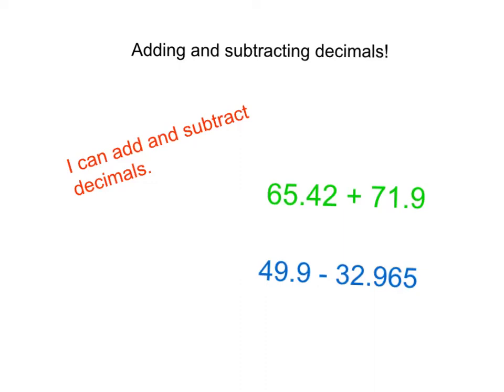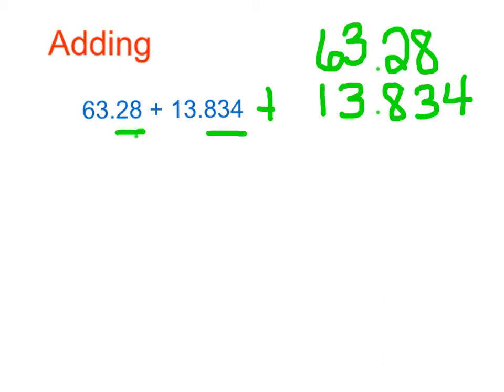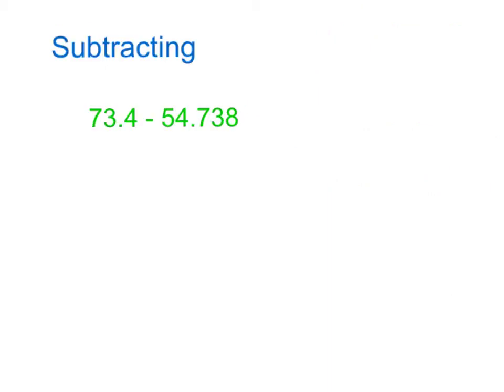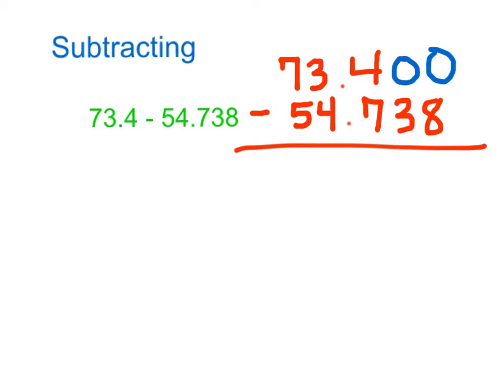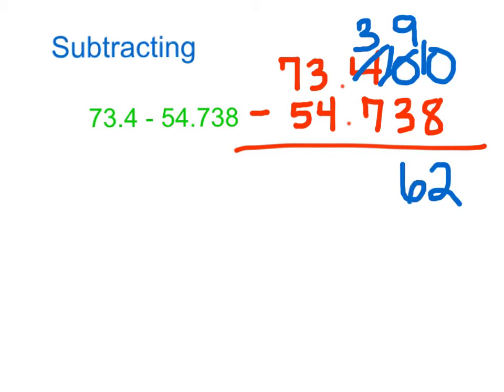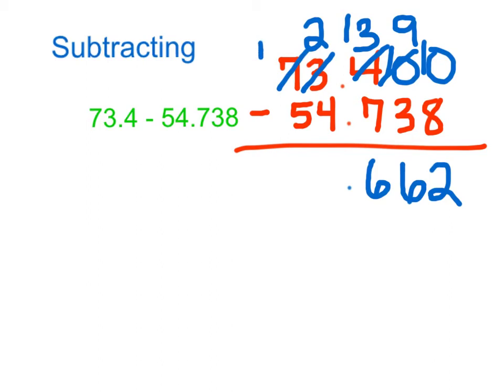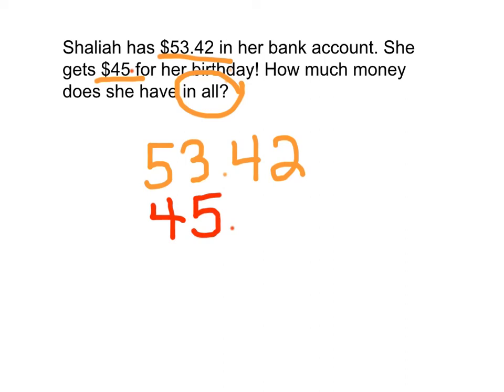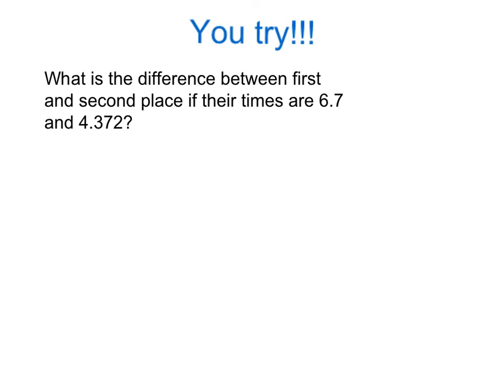Adding and subtracting decimals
Simple algorithms and story problems